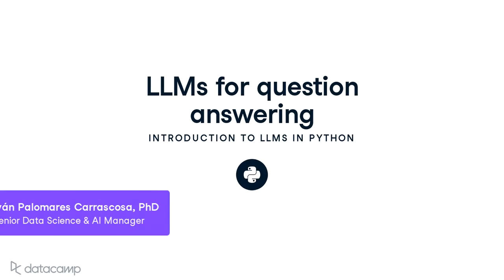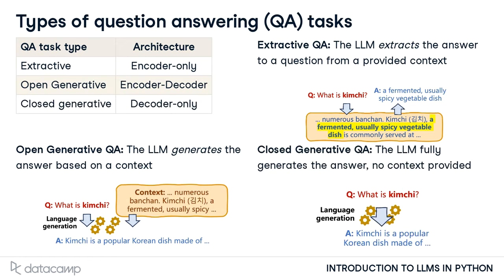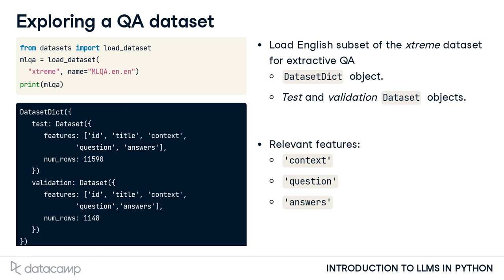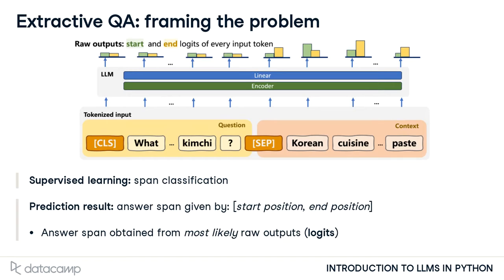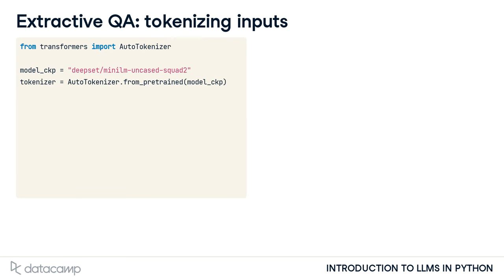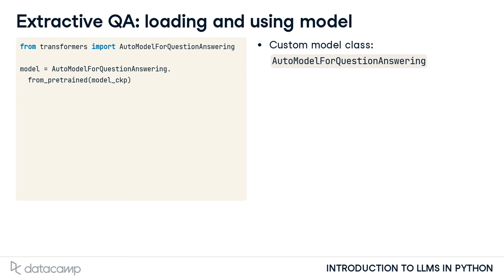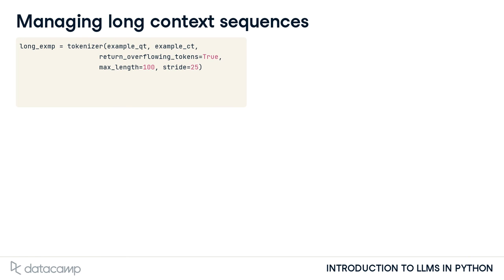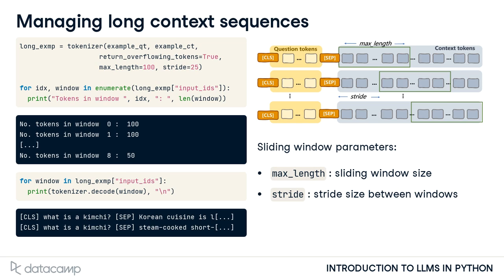Intro to Large Language Models | LLMs for Answering Questions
In this introduction to Large Language Models (LLMs), we'll cover how these advanced AI models can answer questions and generate human-like text. Understand the basics of LLMs and their applications.

The topics covered in this video are:

- Overview of Large Language Models
- How LLMs work
- Applications in question answering

[More about Large Language Models]
Large Language Models are revolutionizing the field of natural language processing (NLP), with applications ranging from chatbots to content creation.